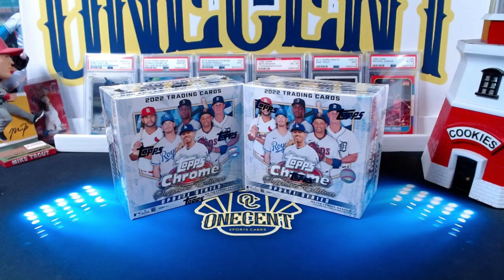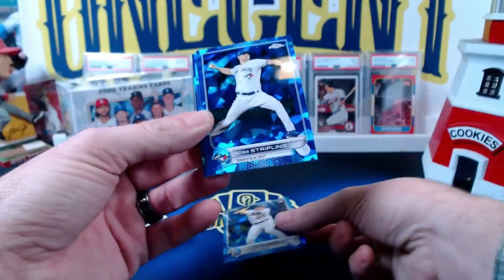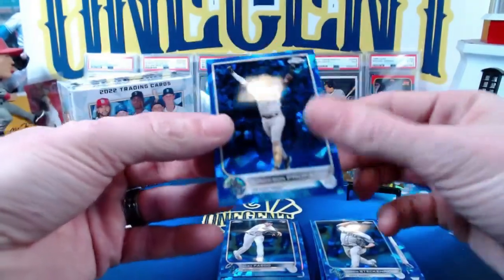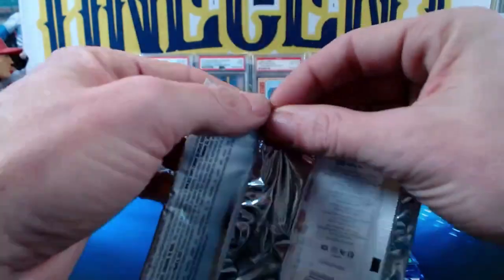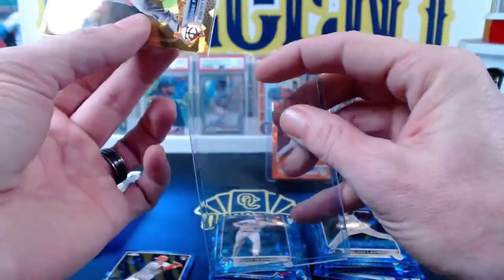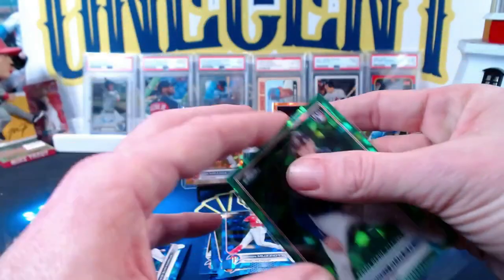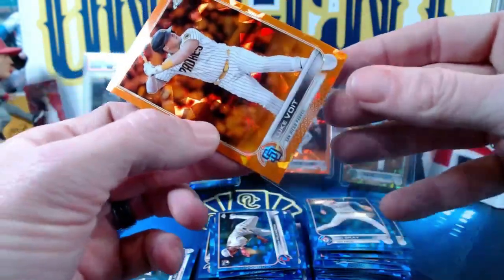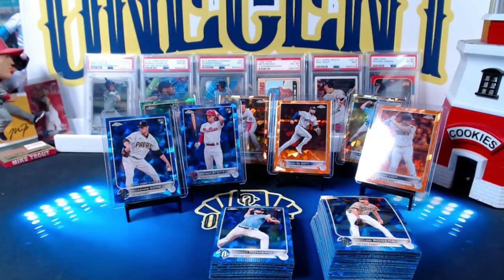NEW PRODUCT! 2022 Topps Chrome Update SAPPHIRE Edition! I Got 3 HITS From 1 Box!?!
I open 2 boxes of 2022 Topps Chrome Update Sapphire Edition. In one of the boxes, we get 3 hits!  Plenty of good baseball cards come out of these Topps Chrome Update Sapphire boxes. Come watch and see what sports cards I pull.